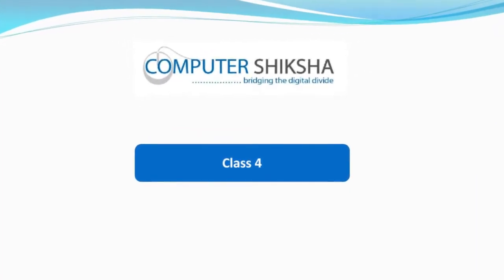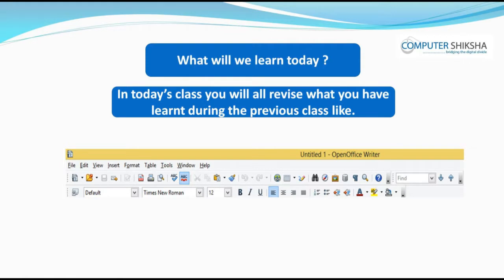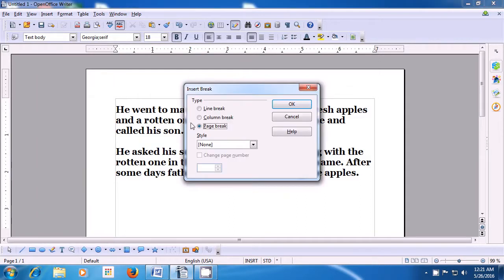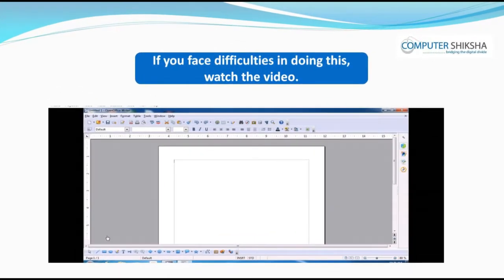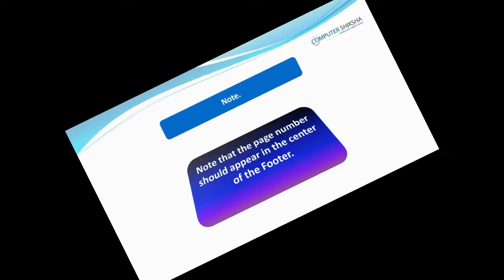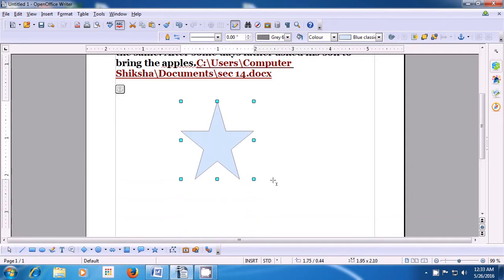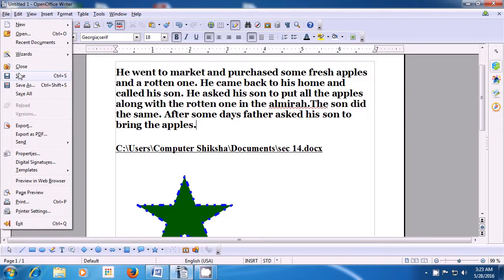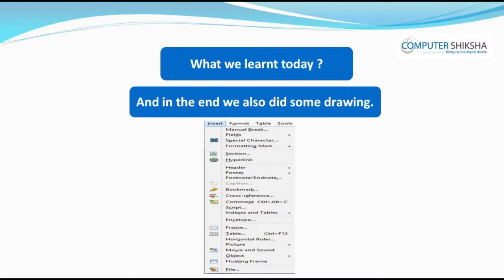Class 4 Open Office Writer 2 - Learn computers - Computer Education Online & Free (In English)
- How to open writer file?
- Use of insert menu.
- About the manual break.
- What is header and footer?
- What is the use hyperlink?
- How to insert hyperlink?
- How to insert pictures on the writer page?
- How to draw shapes on the writer page?